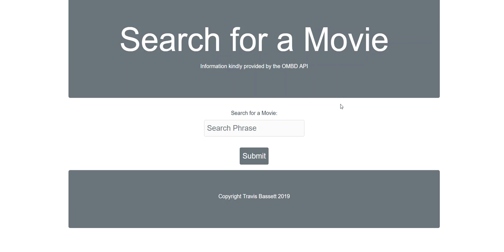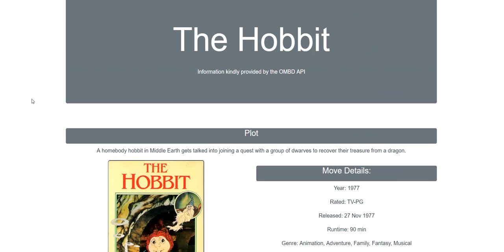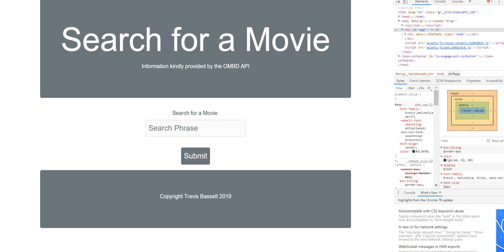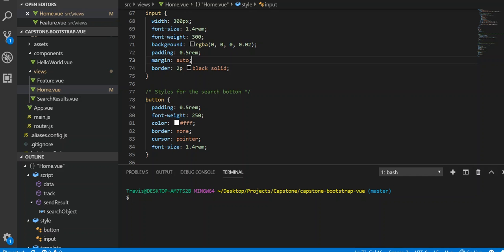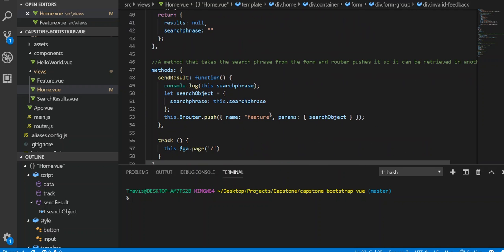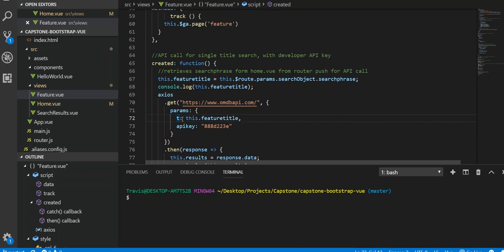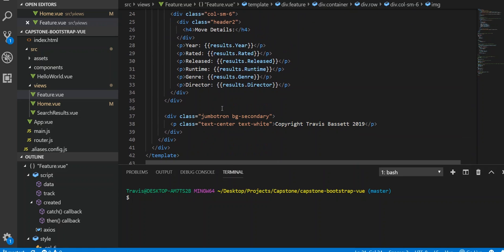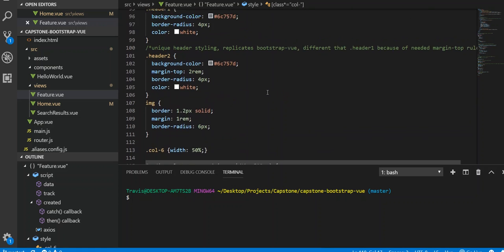Capstone (redone)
A video walkthrough of my capstone project for the Seattle University Web Development Certificate.